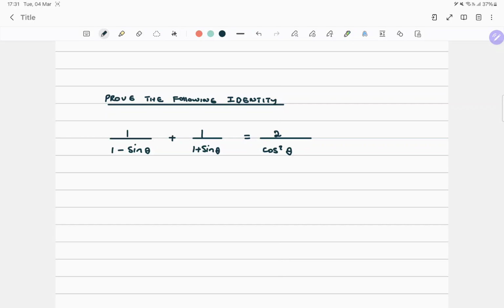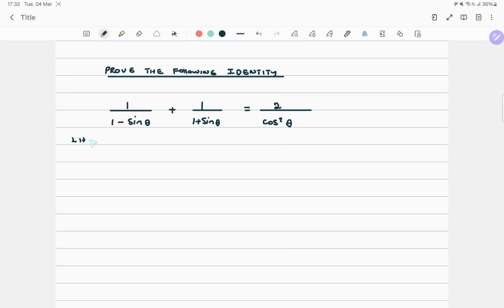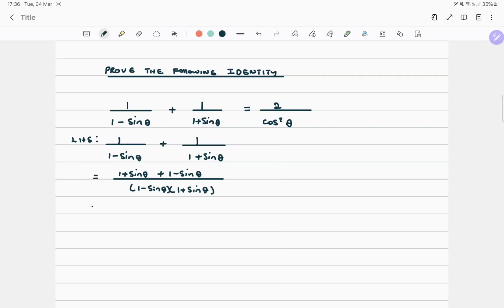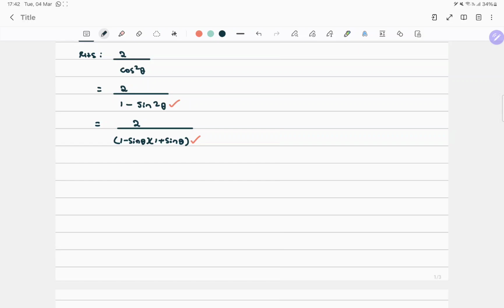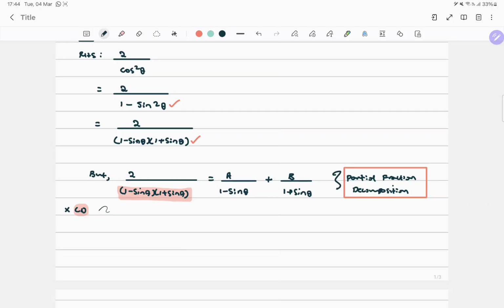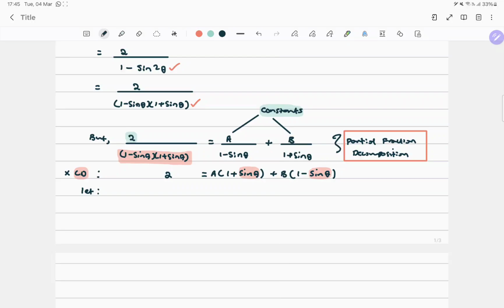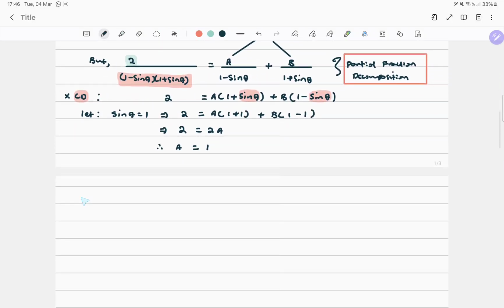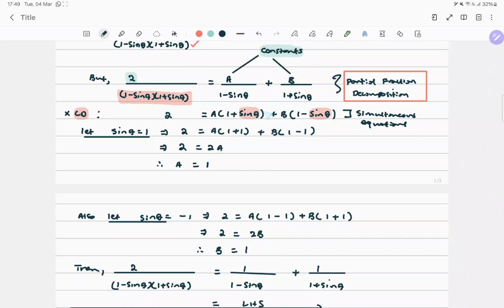Something Special: Trigonometric Identity proof/ Grade12: a rough ride!!